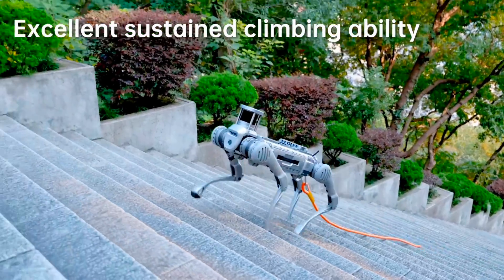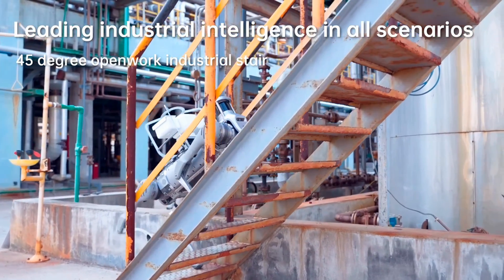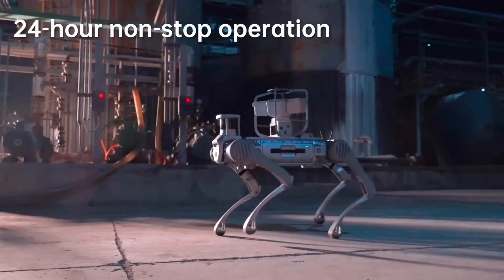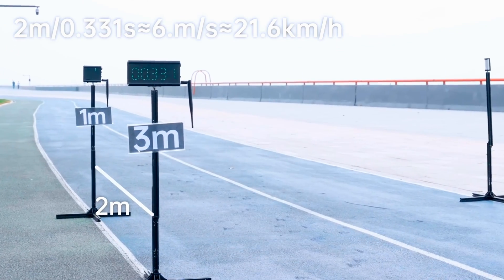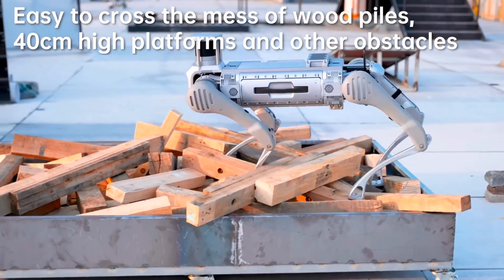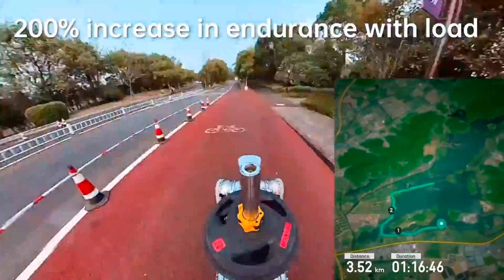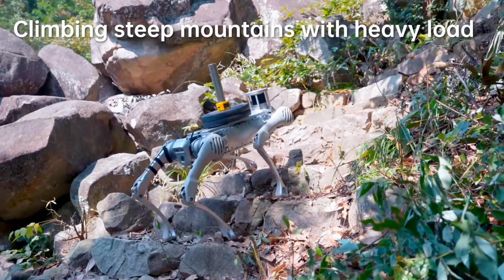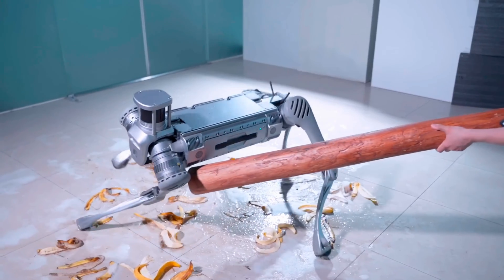Unitree B2 - Fastest Running Industrial Grade Quadruped Robot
Unitree Robotics released a new version of its industrial quadruped. This is an upgrade from the Unitree B1 quadruped and is designed for industrial inspection applications.

The Unitree B2 quadruped robot features an enhanced lidar for obstacle detection and navigation. It is also equipped with a quick change battery with 2250 Wh capacity. This provides the robot with a battery life of 4 to 6 hours.